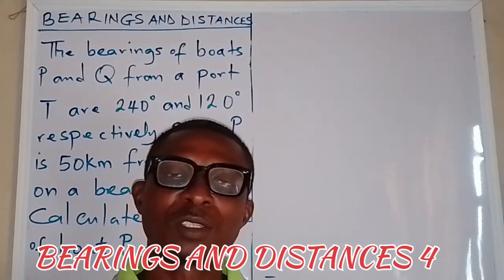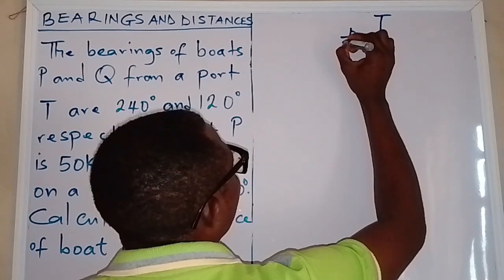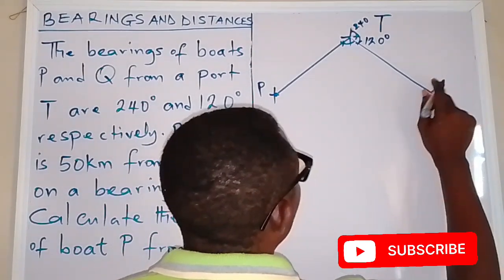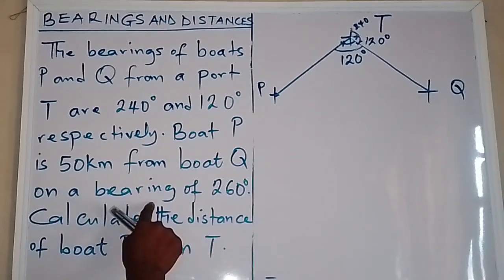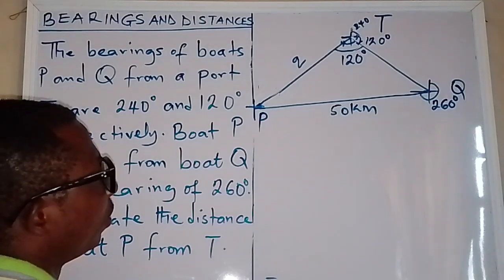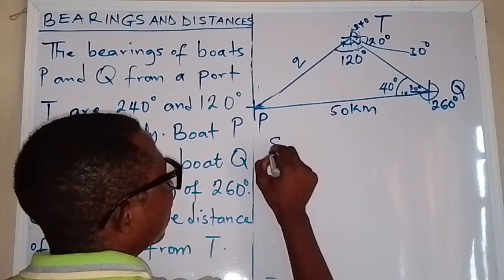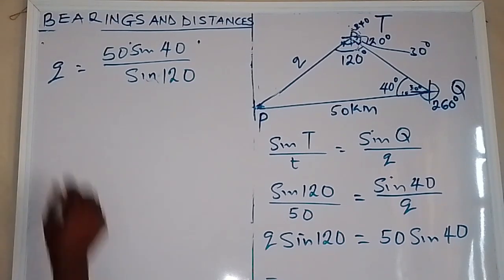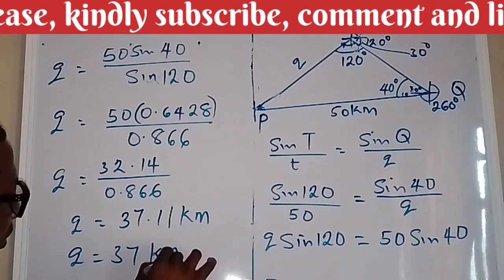GMats Class BEARINGS AND DISTANCES 4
Problems on Bearings and distances.